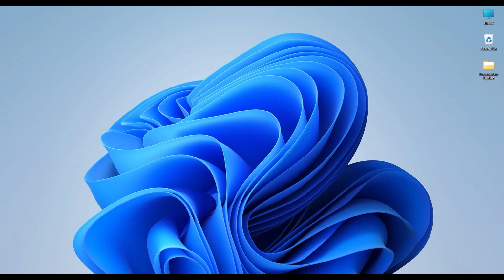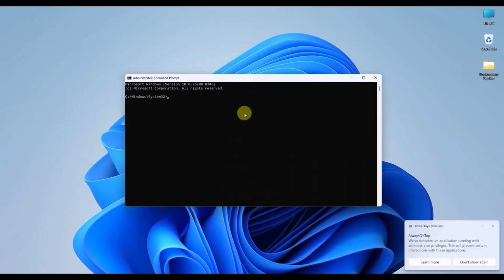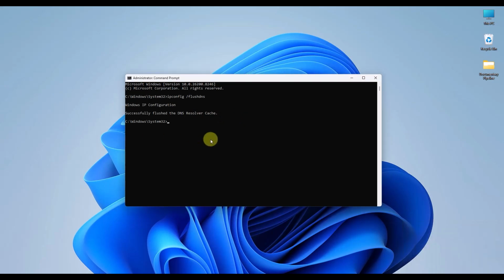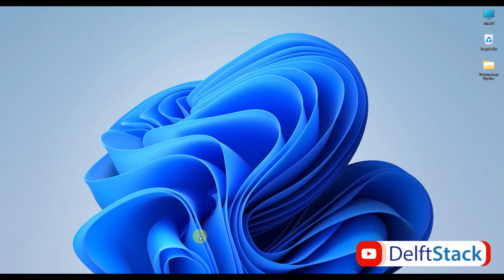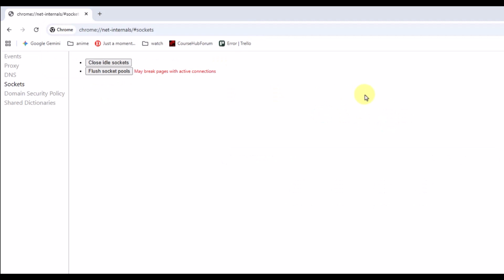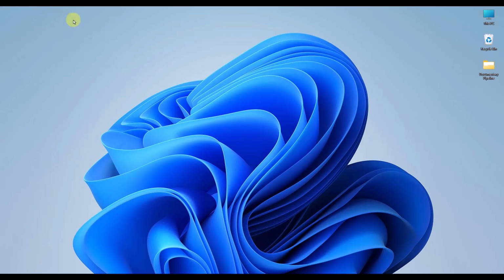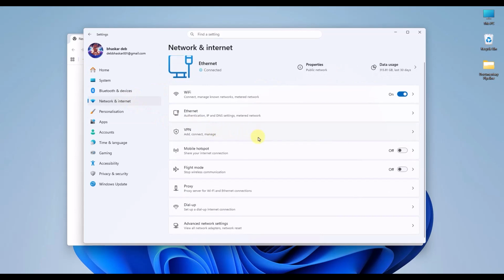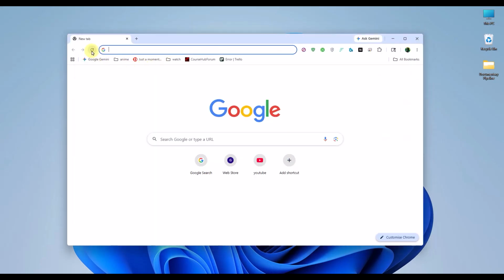How to Fix Chrome ERR_CONNECTION_CLOSED Error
🌐 Getting the ERR_CONNECTION_CLOSED error in Google Chrome? In this tutorial, you'll learn how to fix the issue by clearing DNS cache, resetting Winsock, flushing Chrome socket pools, and turning off VPN or proxy settings that may be blocking your connection.

✔️ What ERR_CONNECTION_CLOSED means
✔️ How to flush DNS cache in Windows
✔️ How to reset Winsock network settings
✔️ How to flush Chrome socket pools
✔️ How to disable proxy and VPN connections

⏱️ Timestamps
00:00 - Introduction
00:25 - Open Command Prompt as Admin
00:43 - Flush DNS Cache
01:03 - Reset Winsock
01:26 - Flush Chrome Socket Pools
02:02 - Disable Proxy or VPN

The ERR_CONNECTION_CLOSED error usually happens when Chrome, Windows network settings, a proxy, or a VPN interrupts the connection before a website can fully load. These steps help refresh your network connection and allow Chrome to create a clean connection to the website again.

📢 Don't forget to:
📤 Share this Chrome fix with someone having browser issues